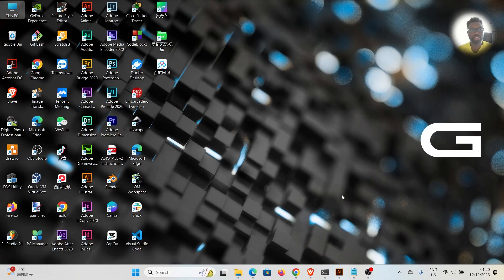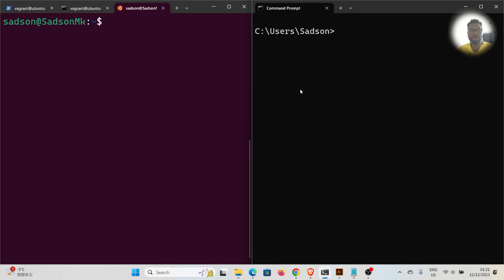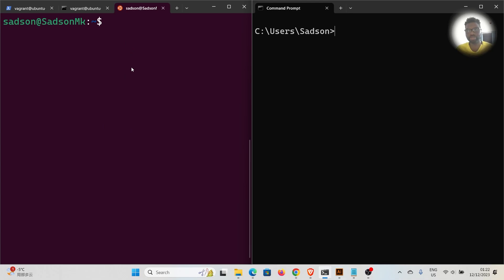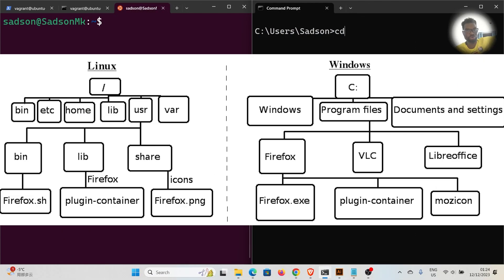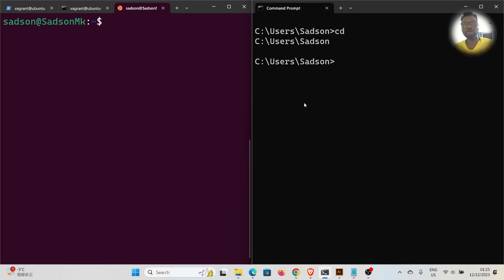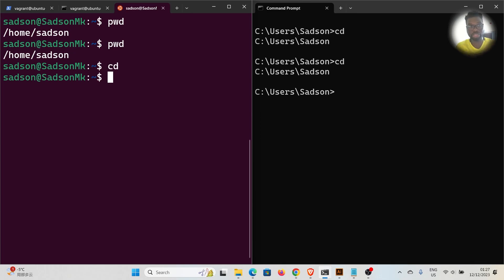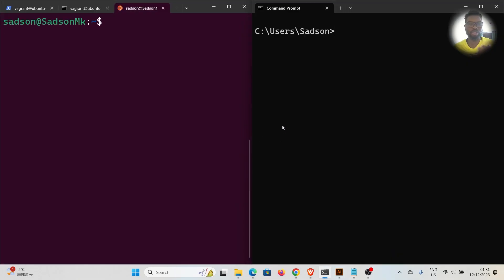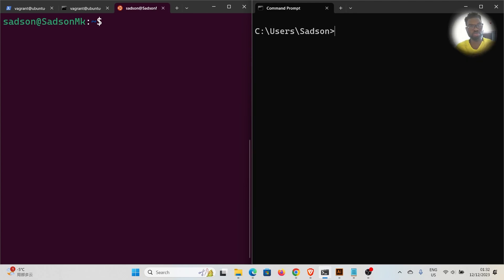How to print the working directory | Windows vs Linux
It is important for any software engineer or anyone aspiring to be one to be versed with linux file system navigation, as well as the windows explorer navigation using the terminal.

Power point template - Jens Martensson

Time codes
00:00 - Intro
00:30 - GUI vs CMD
01:21 - The CMD
01:55 - Linux vs Windows Commands
03:00 - printing working directory
04:52 - absolute path
06:00 - clear command
06:29 - the list command
07:47 - Conclusion